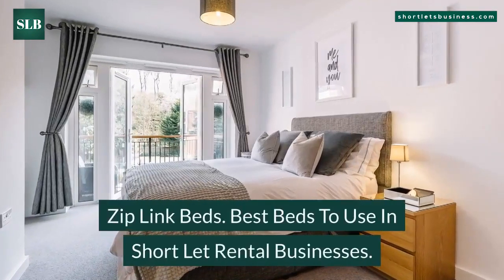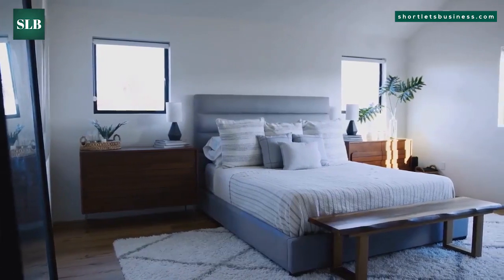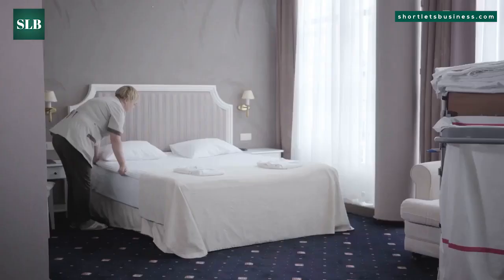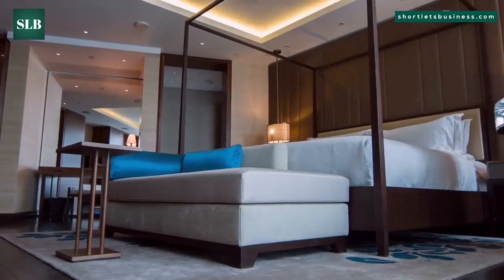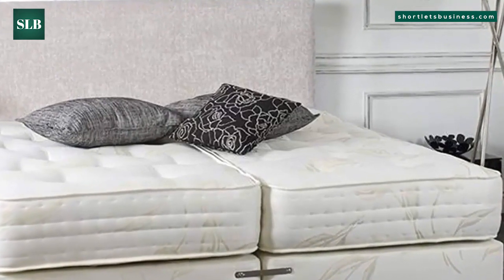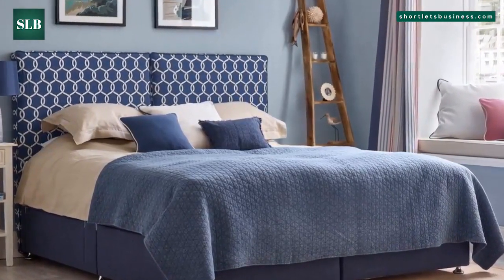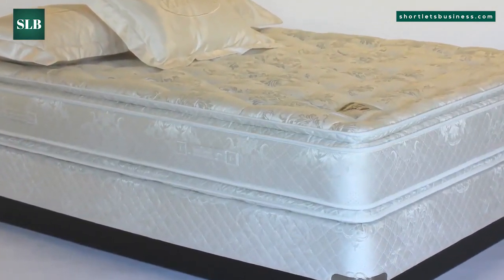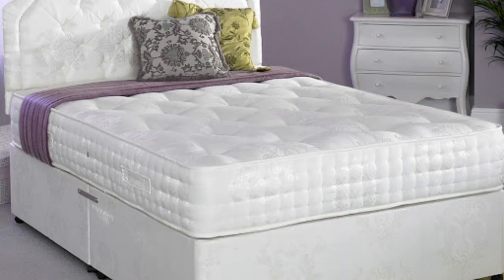Zip Link Beds: Best Beds To Use In Short Let Rental Businesses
Zip link beds are the best beds to use in short-let businesses.

They are sometimes called zip-link mattresses and are just two single mattresses and beds that are zipped and linked together.

Zip link beds are normally the best option to use in holiday rental short let businesses because they are typically two beds in one which can be used either as two single beds, or combined into one king-sized bed after the two single mattresses have been zipped together and the beds linked below.

FULL DEFINITION OF A ZIP LINK BED
A zip link bed used in a short let rental business is a bed that may be converted from 1 bed into two and vice versa.

You may opt to establish the bed and mattress as a king-sized bed, then when unzipped and split you will have two separate beds which are often singles.

They are divan beds that are discreetly linked in the foot and head of the divan bed itself, generally with protected brass or metal links.